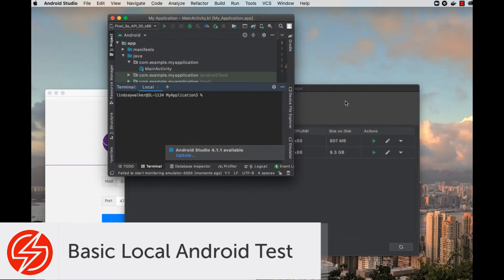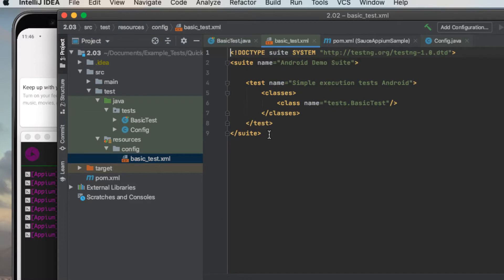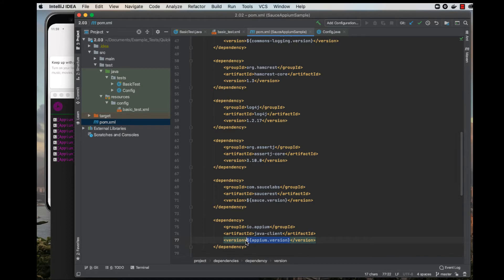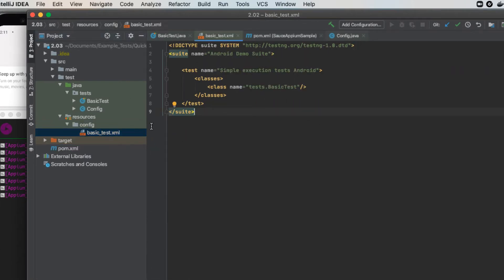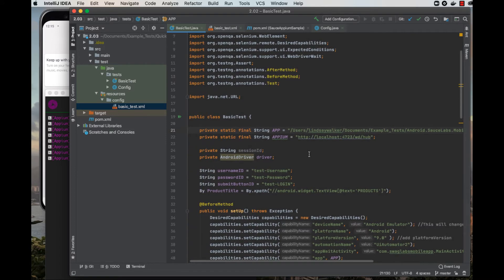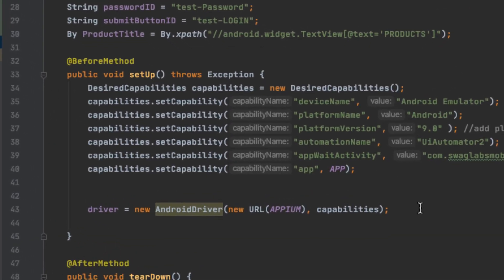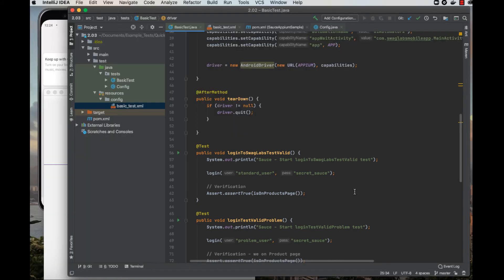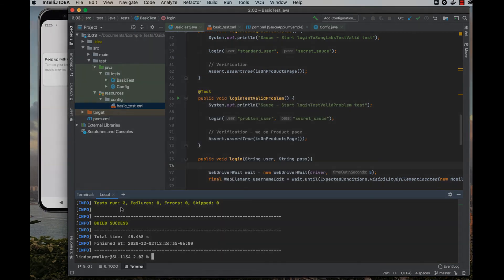Android Appium Test Code Overview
In this video, the second in a series, you will get an overview of an Appium test written in Java with TestNG, and a demonstration of how it can be run on your local machine. Get an overview of the test code project structure, and the different elements that make up the test code. This code will be modified in later tutorials to run on Sauce Labs for an Android app test and an Android mobile browser test.

This video is a part of the Sauce Labs Quickstart Course Module 2, Sauce Labs for Automated Testers